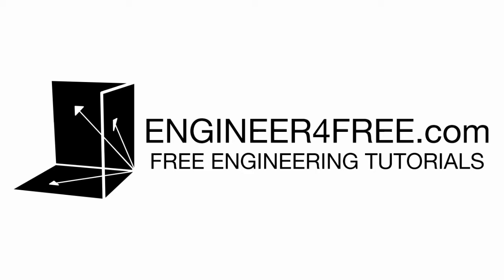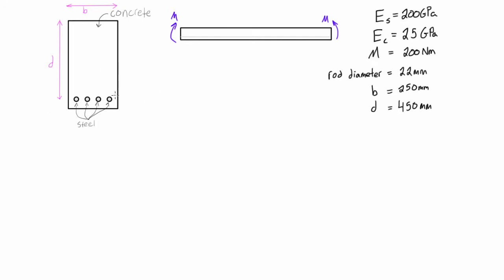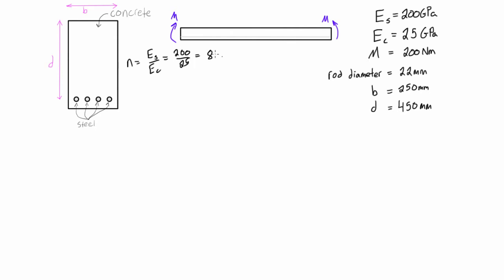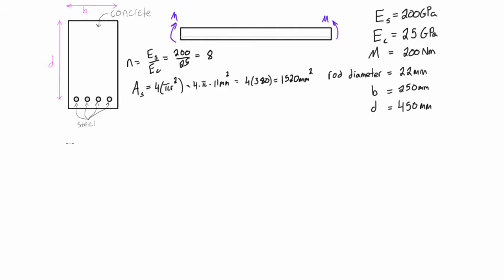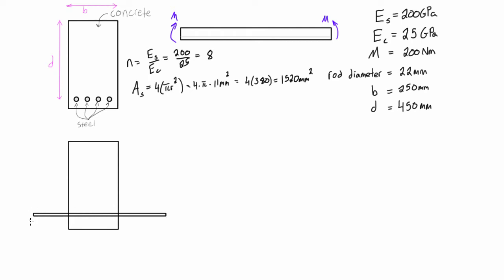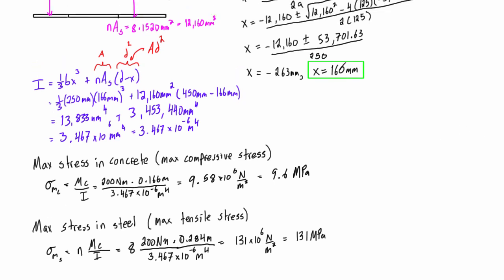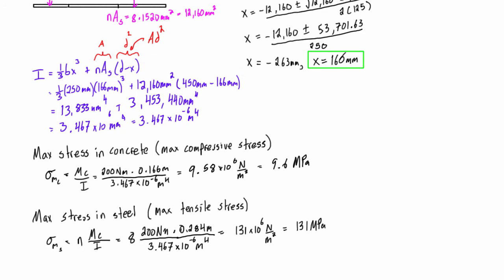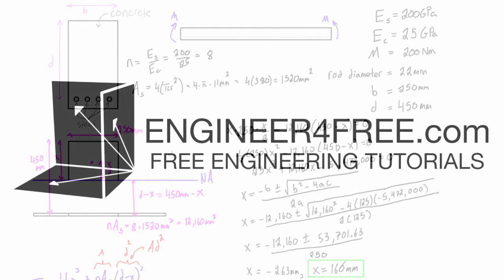Pure bending of reinforced concrete example #1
This mechanics of materials tutorial goes over pure bending example problem with reinforced concrete. There is an error in this video in the calculation of moment of inertia, that starts around 10:34 and carries through till the end. I was distracted while speaking, and somehow the calculations went haywire. The correct values are as follows:

Moment of Inertia = 0.001362m^4
Max Compressive Stress in Concrete = 24.4 kPa
Max Tensile Stress in Steel = 333 kPa